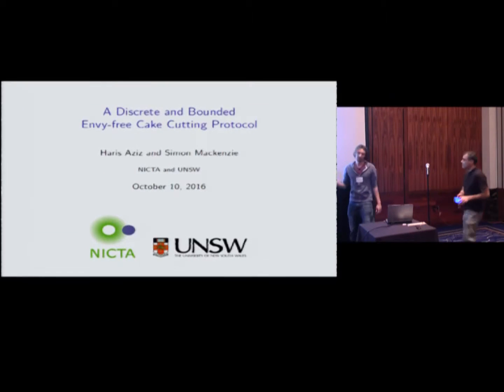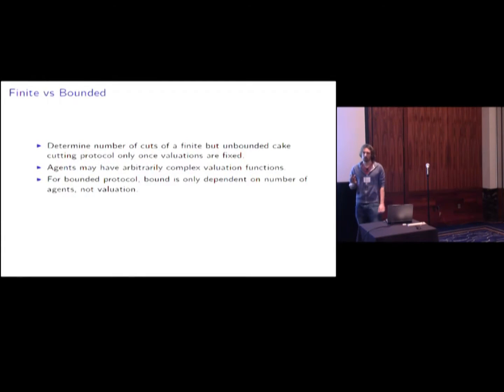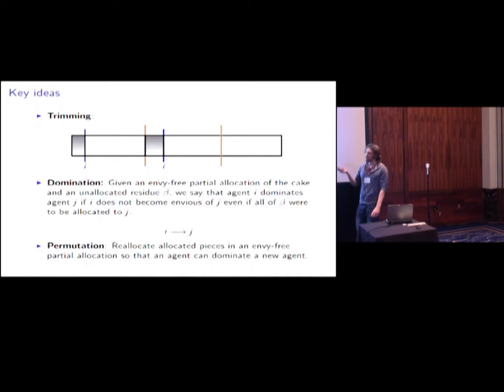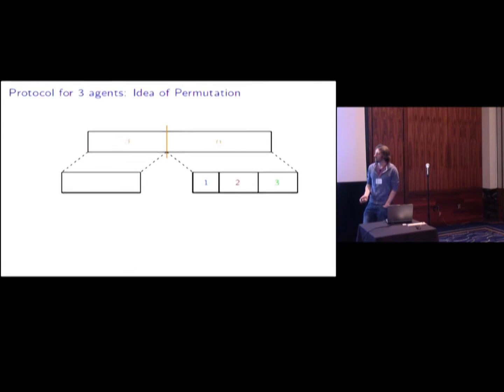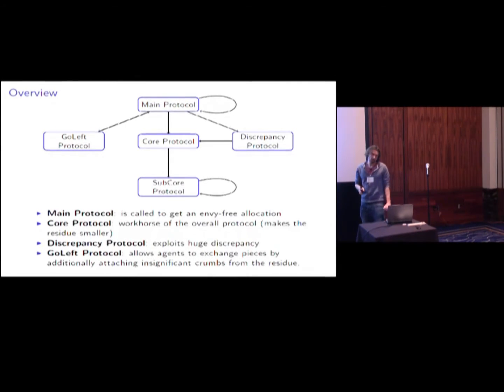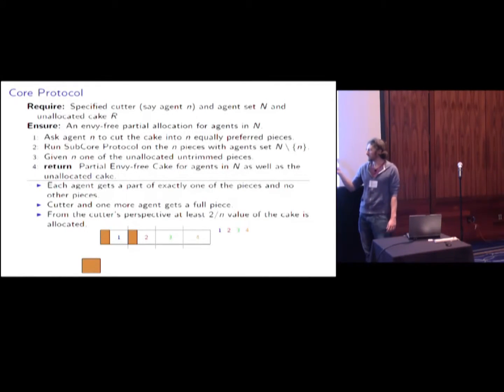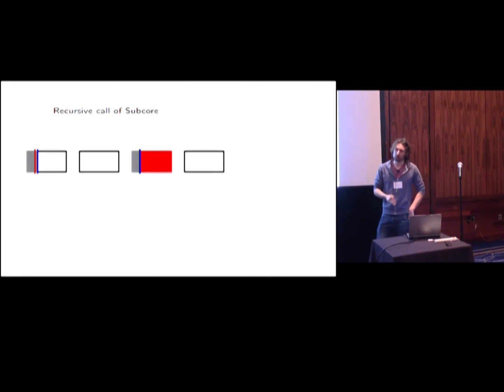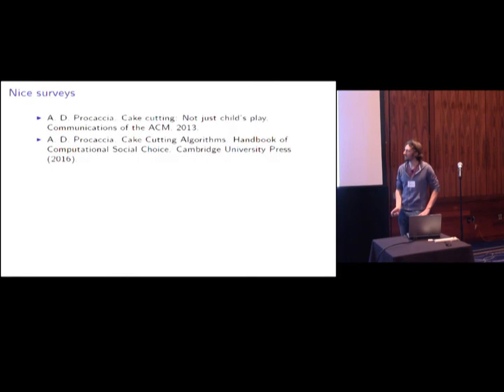A Discrete and Bounded Envy-free Cake Cutting Protocol